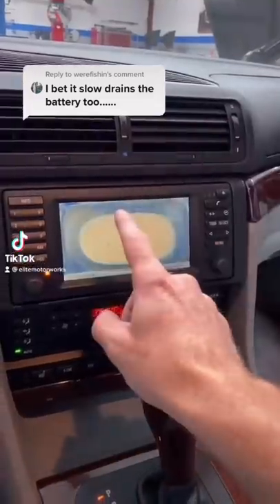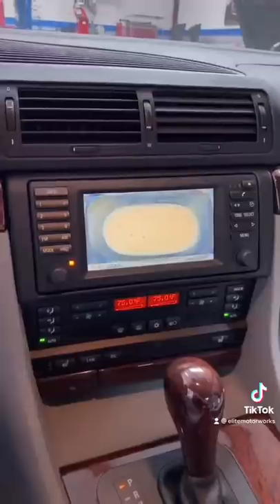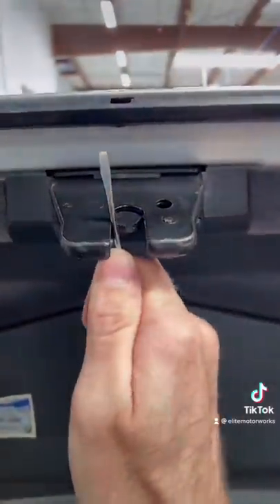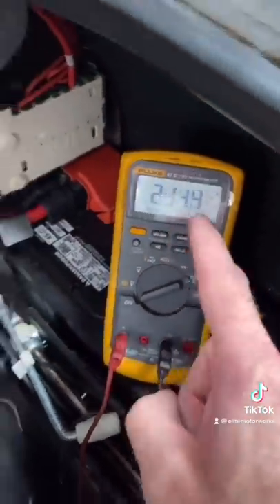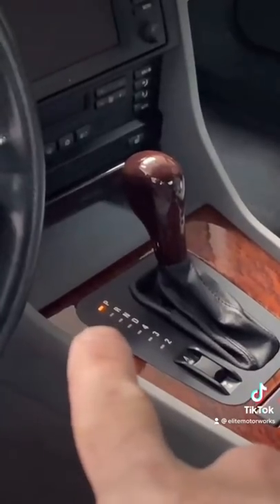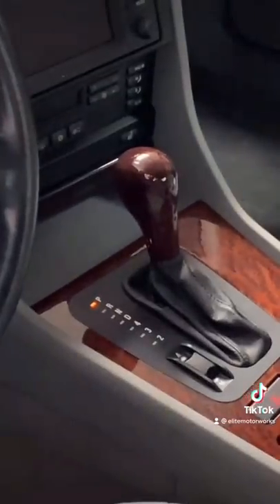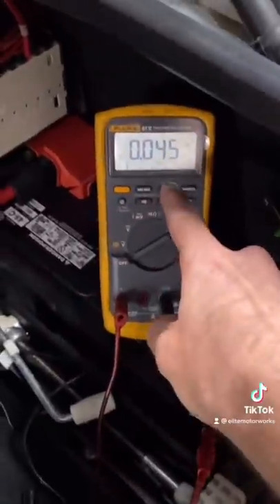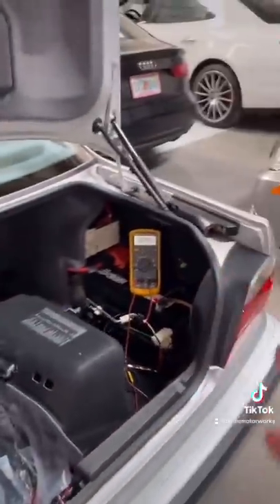Checking BMW Battery Draw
Want to see more about this 740?